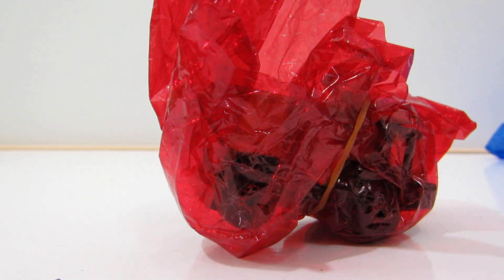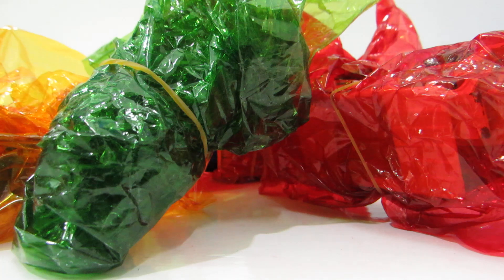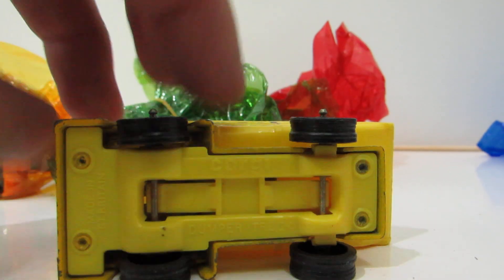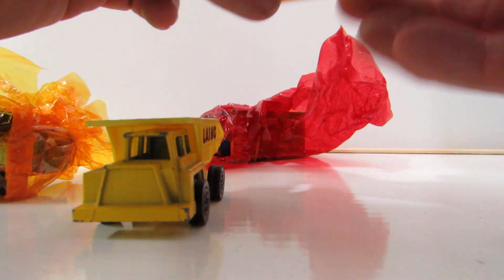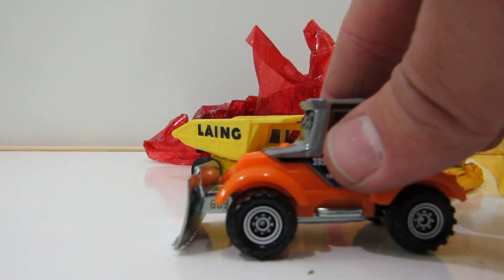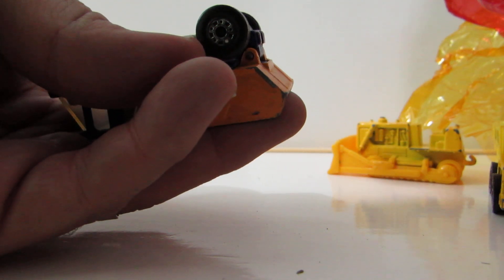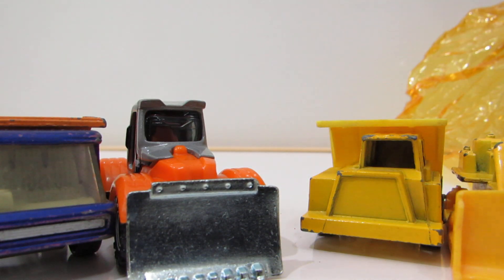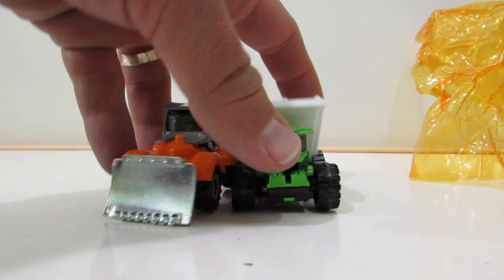tractors for kids matchbox farm tractors and dump trucks game for kids new טרקטורים לילדים